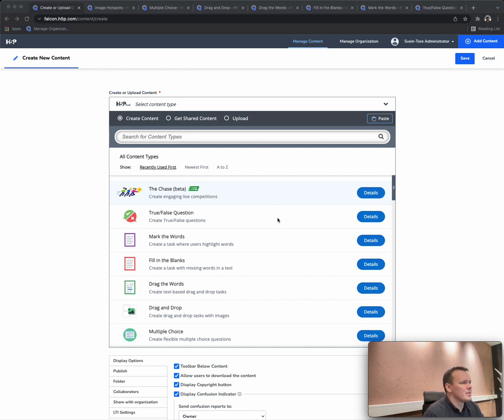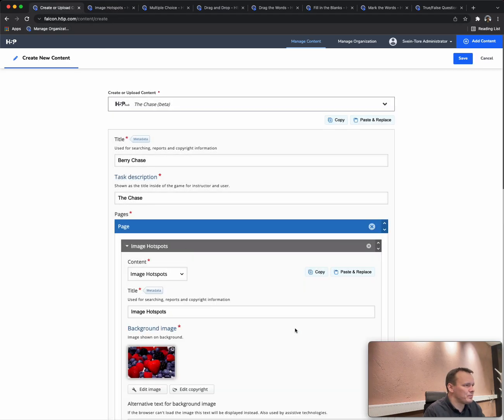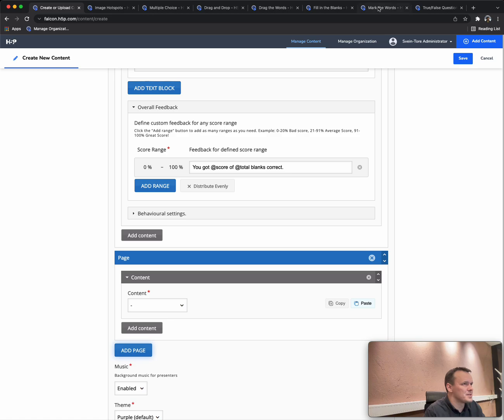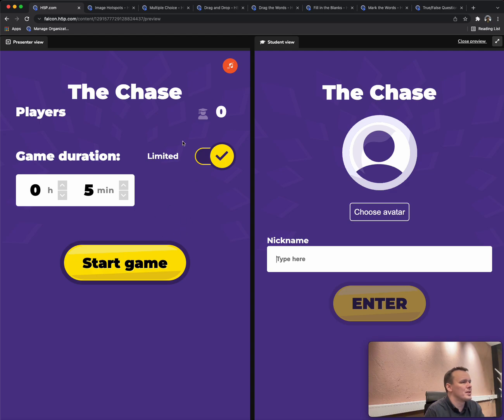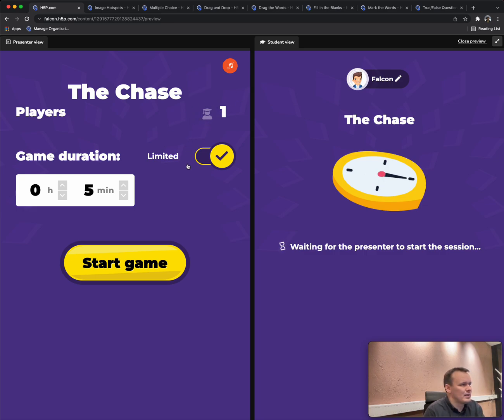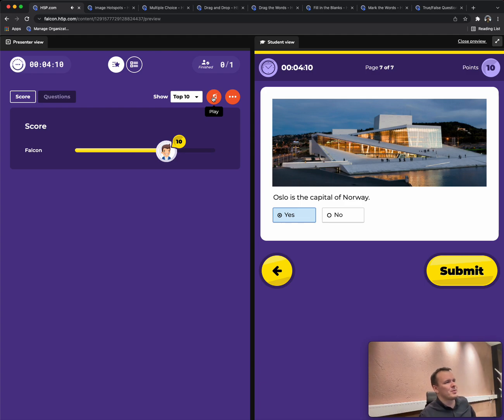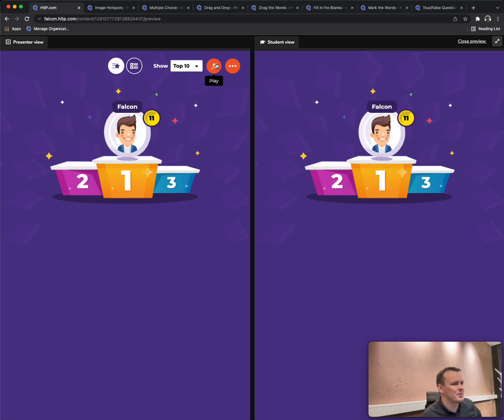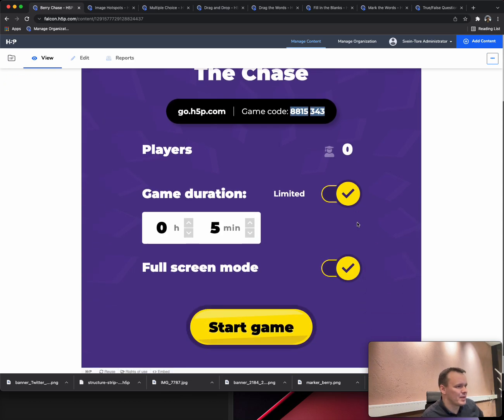How to use "The Chase" from H5P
How you may use The Chase to run existing H5P content in an extra engaging competition mode :)